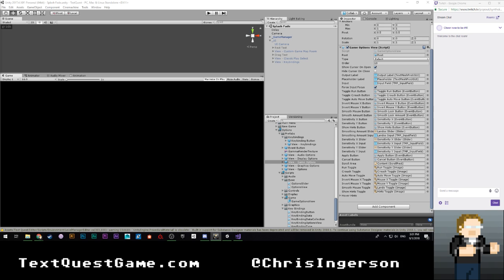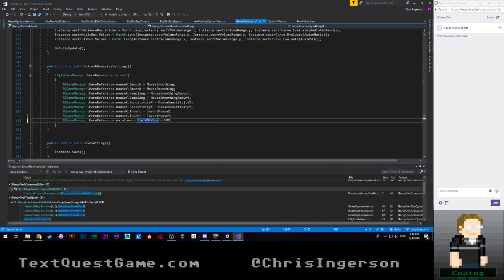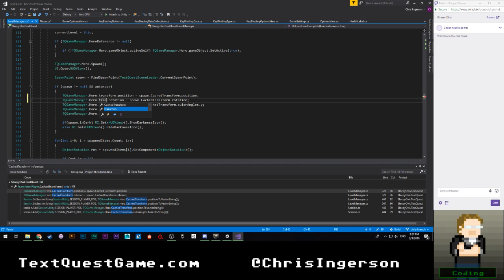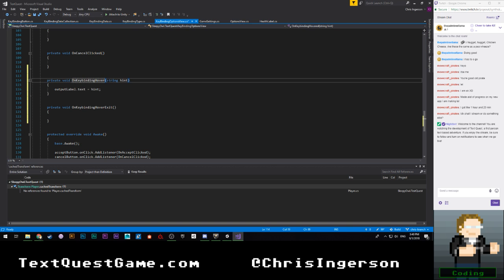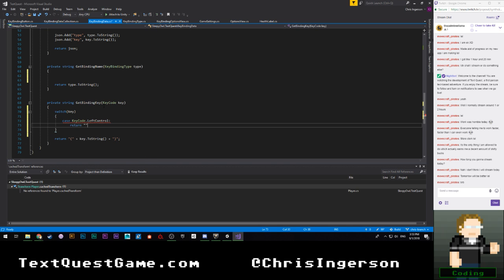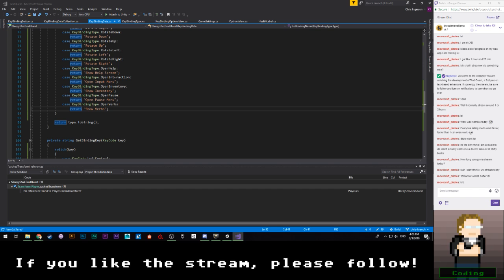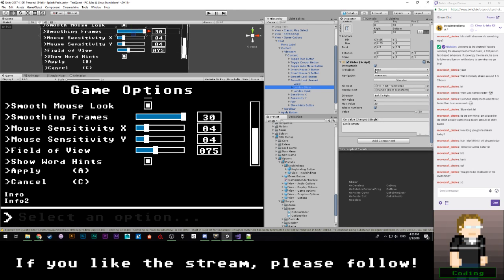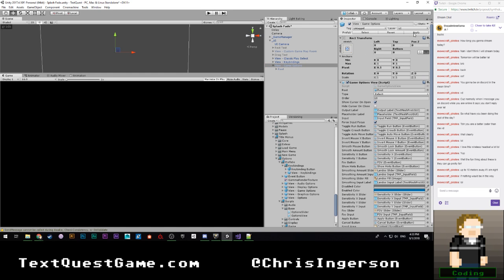Text Quest Devstream - 09/01/2018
Minor progress on custom key bindings. Also added an FOV slider to game settings.